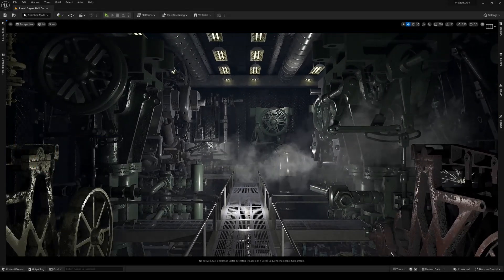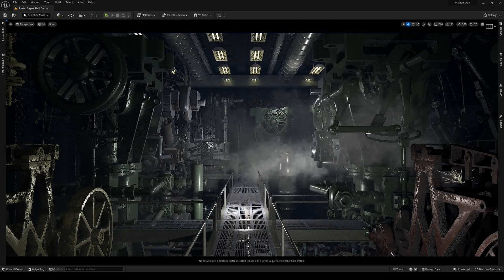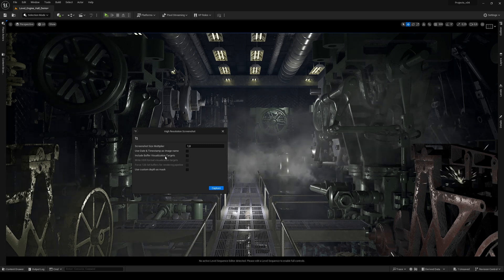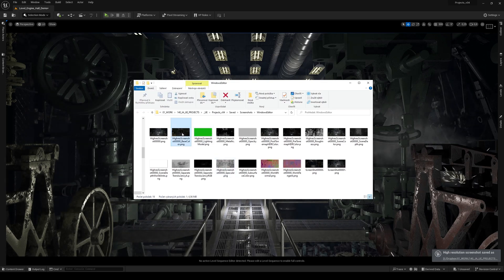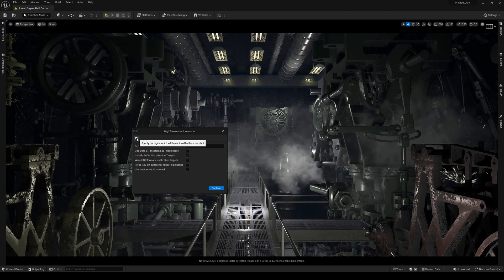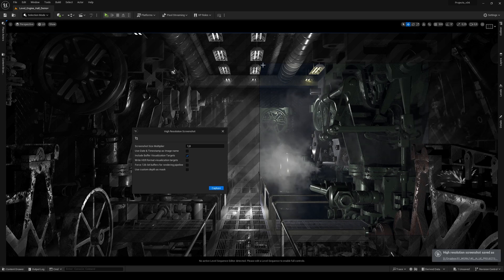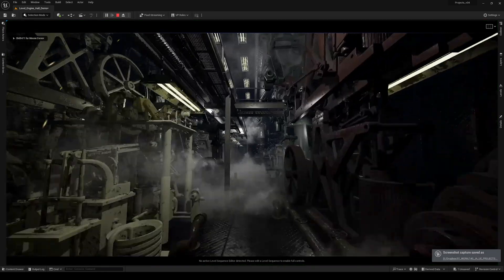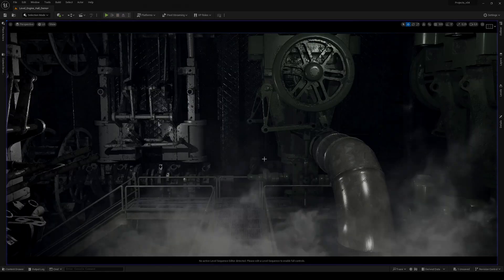UE QuickTip | High Resolution Screenshot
Follow me for more Unreal Engine  QuickTips and Tutorials.